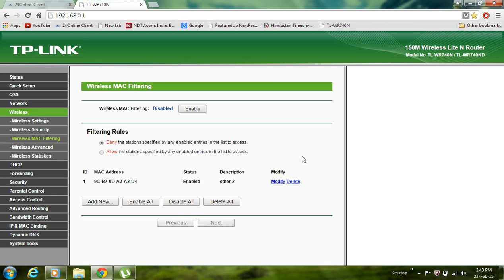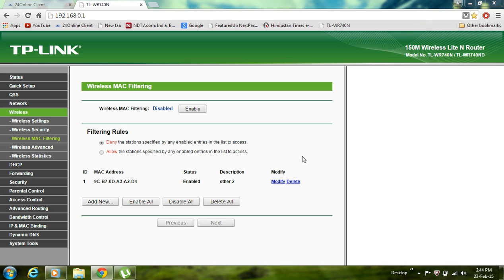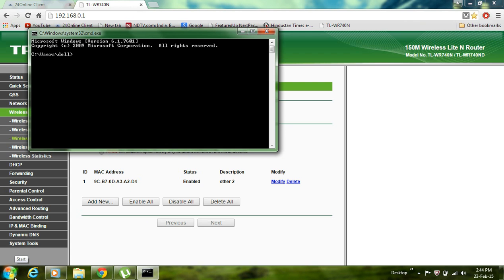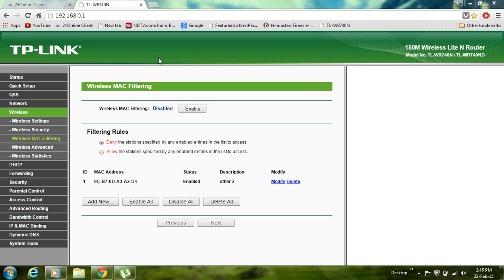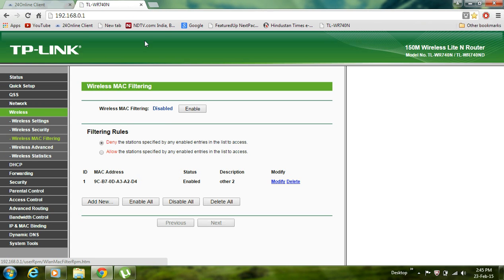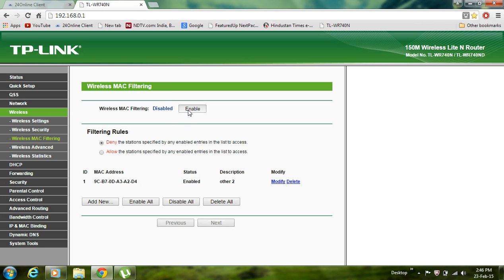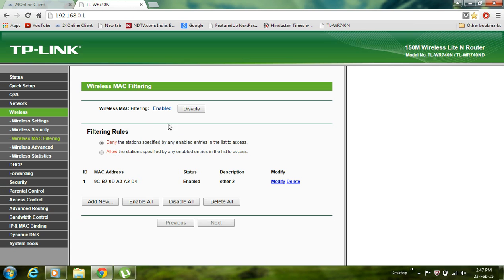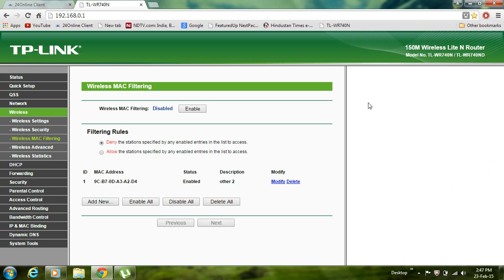How to restrict Wi Fi users to access TP link router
Simple steps